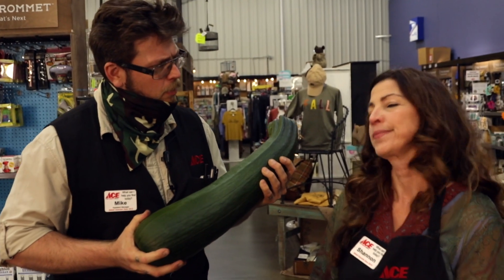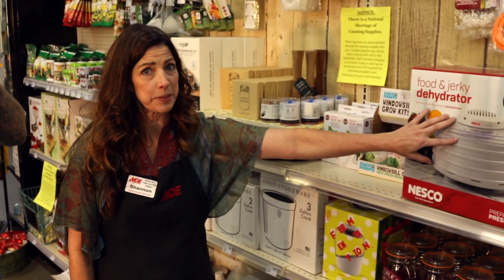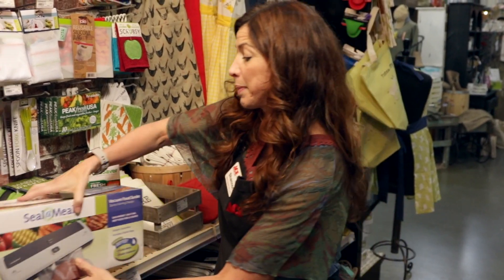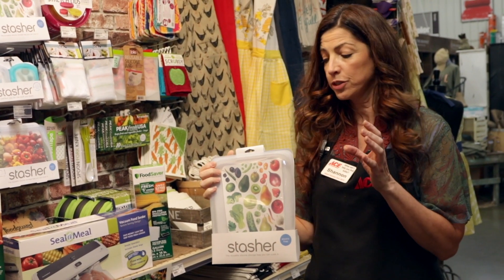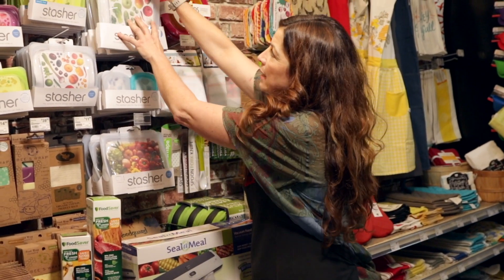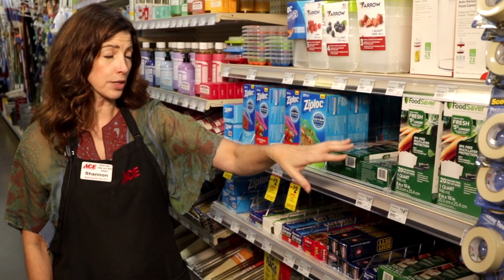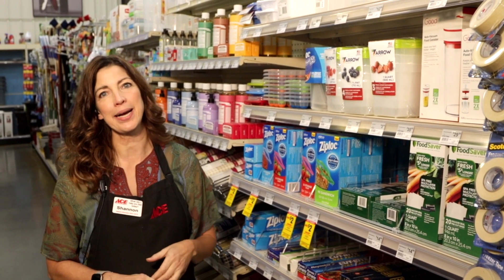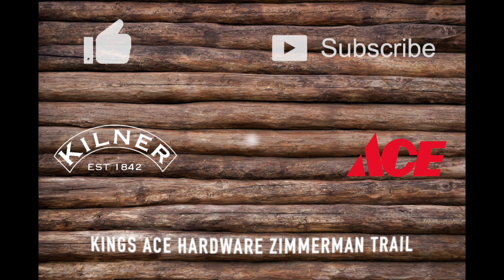Canning Alternatives to help preserve your foods.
See what Ace Hardware has to offer to preserve your produce you worked so hard for. Also watch till the end for a good chuckle.